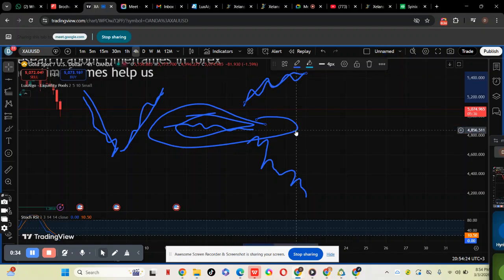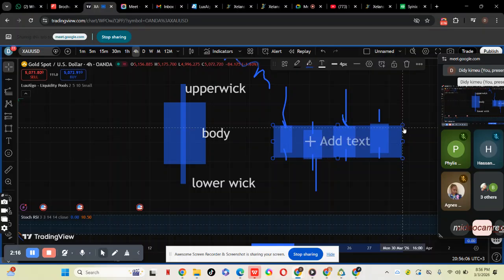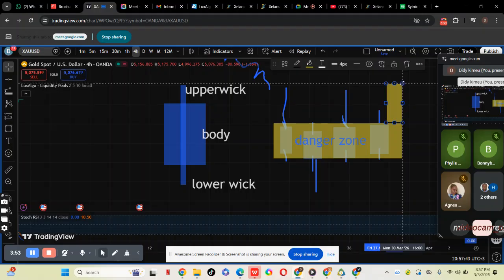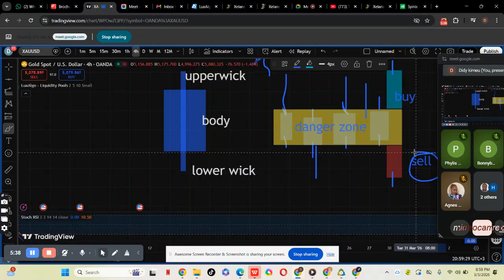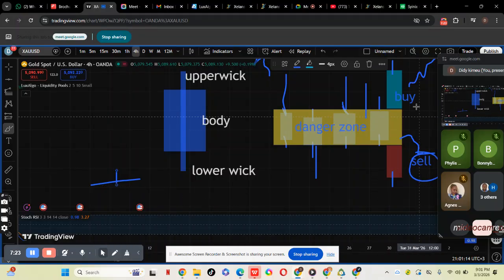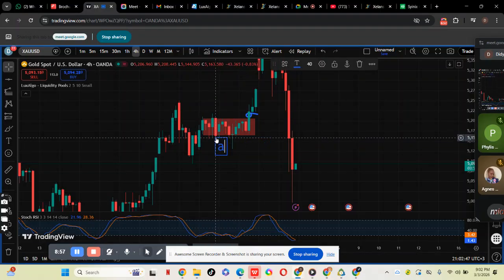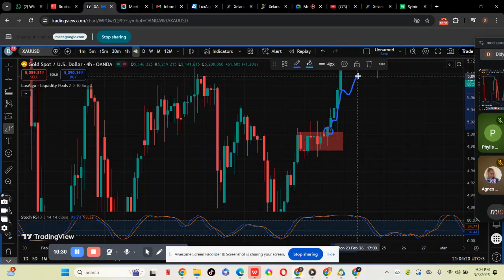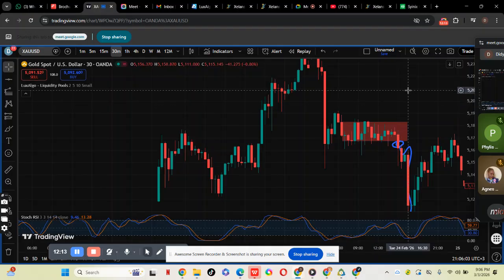Forex Trading Made Simple – HOW TO IDENTIFY CONSOLIDATION